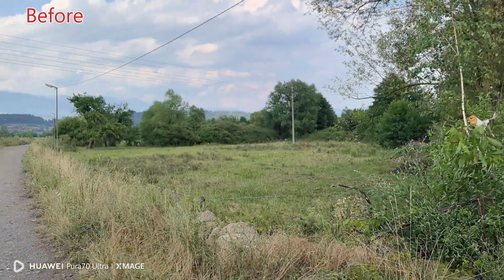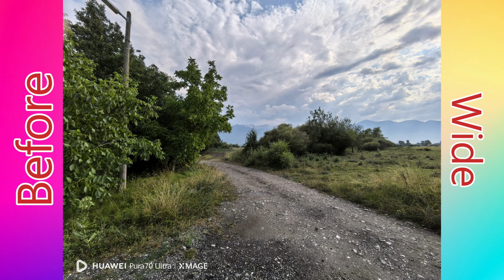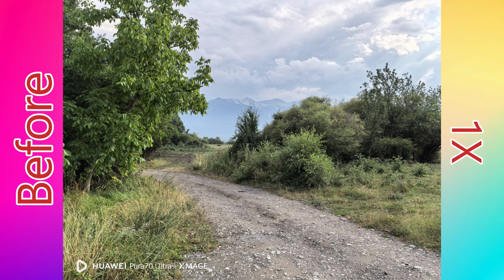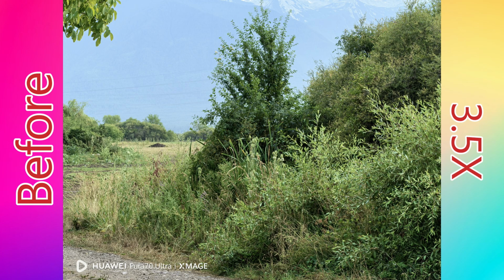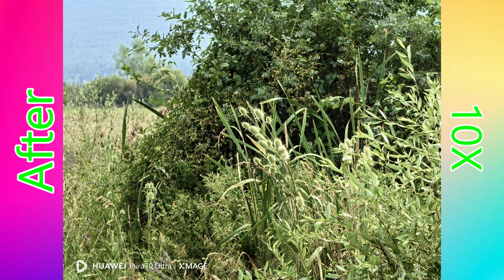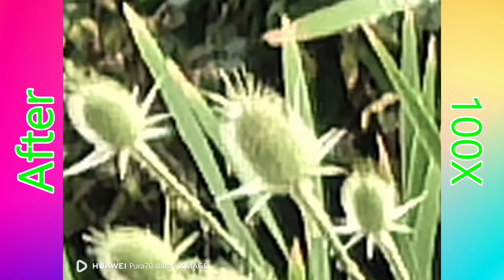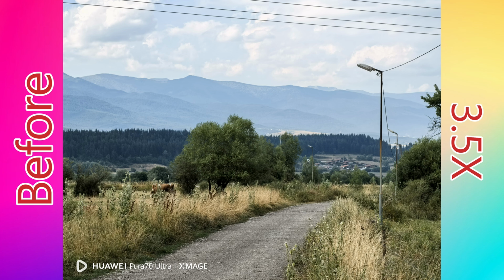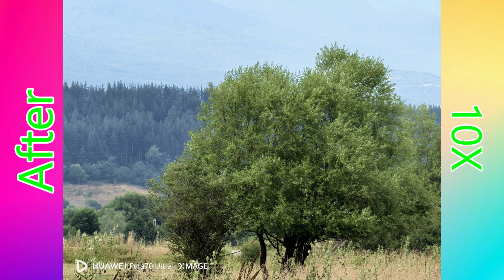Huawei Pura 70 Ultra NEW BIG Camera Update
Huawei release ne EMUI update 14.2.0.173 with the size of 807MB and tons of camera improvements.

Huawei P40 Pro vs P50 Pro vs P60 Pro Camera Battle - Do we need that upgrade?

0:00 Intro
0:42 Actual Shooting
4:40 Photos